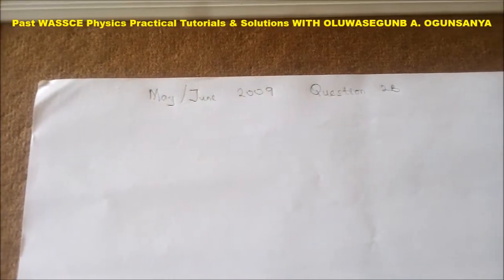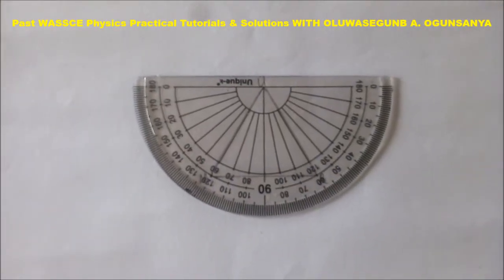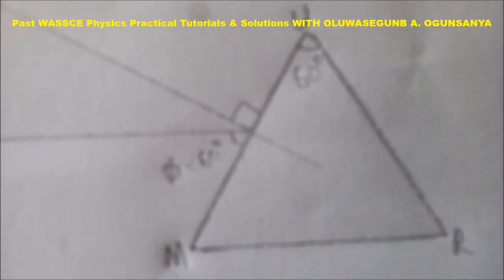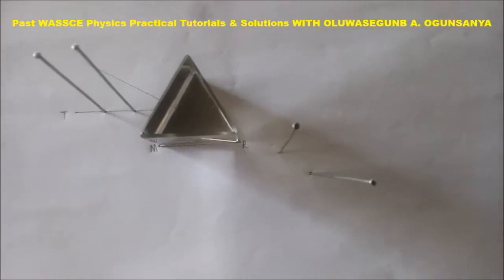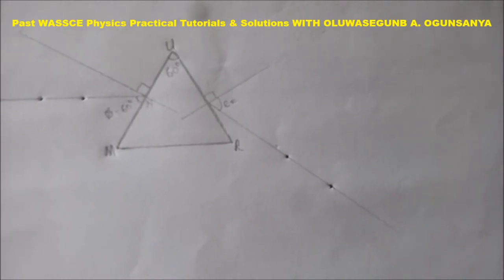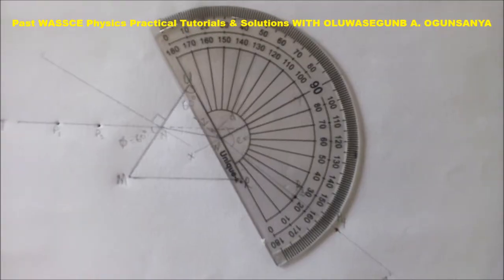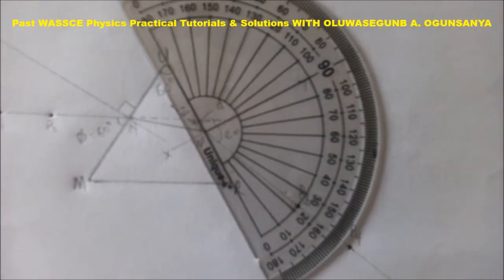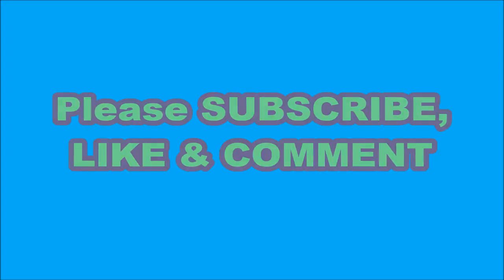Triangular Prism Practical WASSCE Question 2B (May/June 2009)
Triangular Prism Practical Past WASSCE Question 2B (May/June 2009).

Thanks!